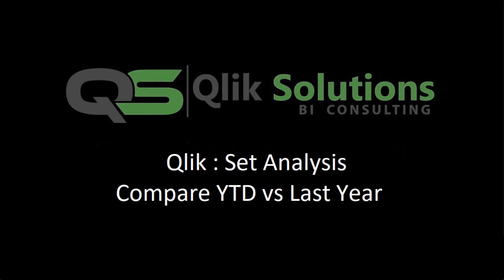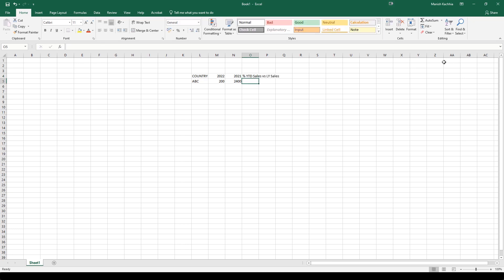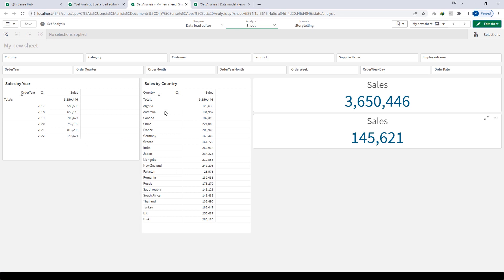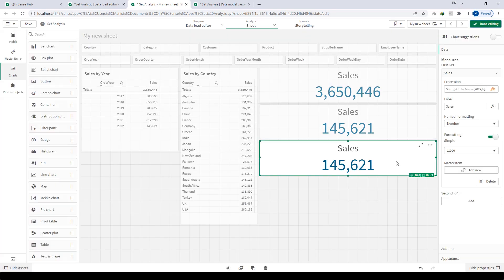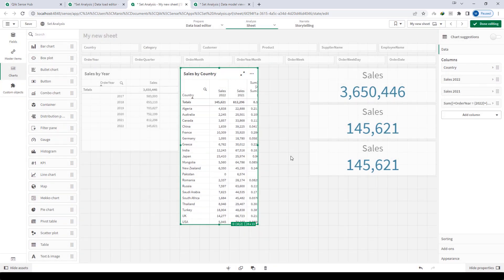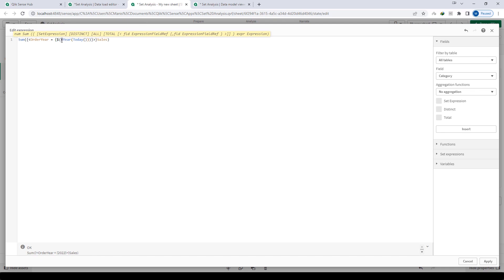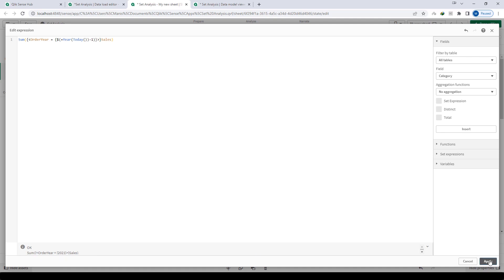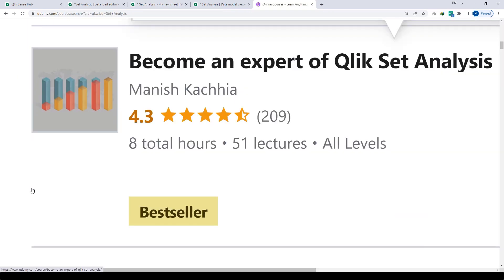Qlik_002 : Set Analysis_001 : Compare Year to Date (YTD) vs Last Year (LY)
In this video, we will learn how to implement SET ANALYSIS and create expressions for YTD Sales, LY Sales and YTD vs LY % Achieved.

If you want to deep dive into Set Analysis and learn from very basic to complex scenarios then please do join my Set Analysis course on Udemy. Link is given below.